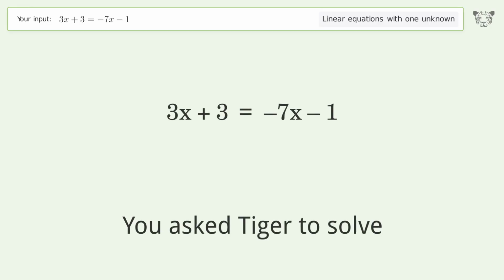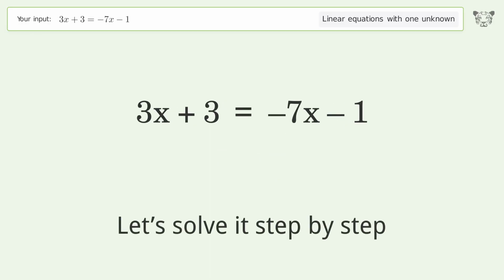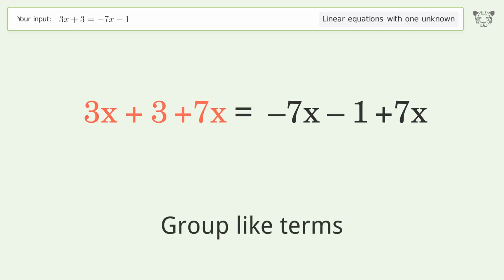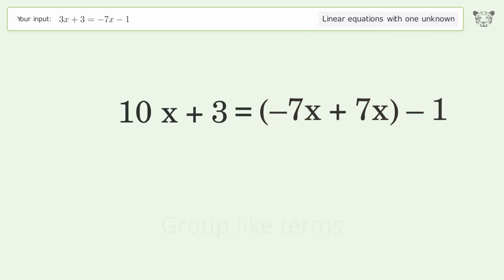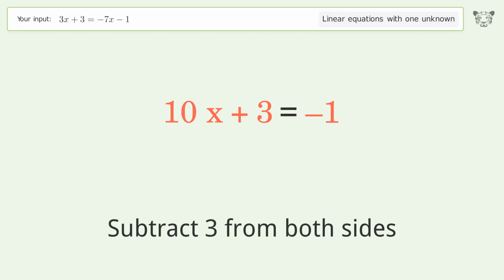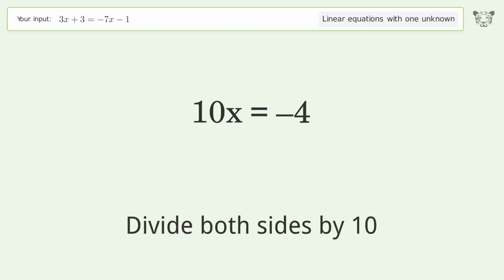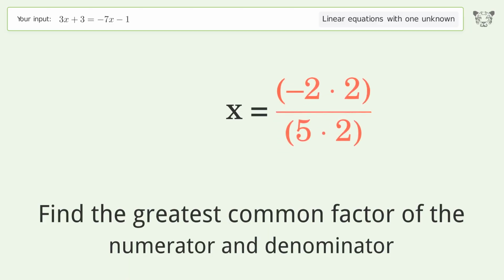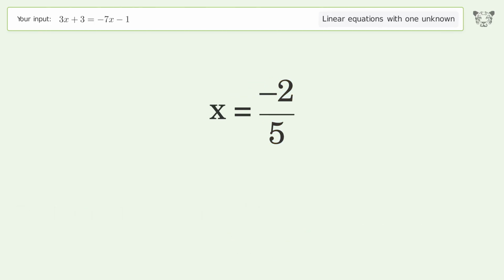Solve 3x+3=-7x-1: Linear Equation Video Solution | Tiger Algebra